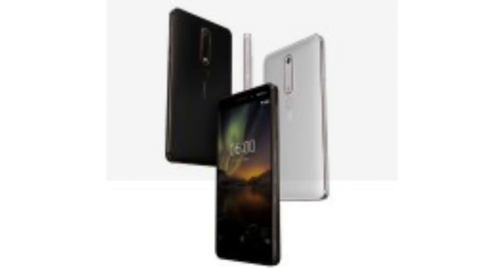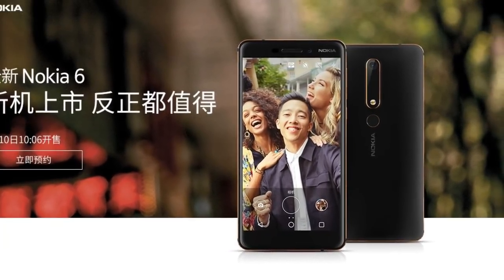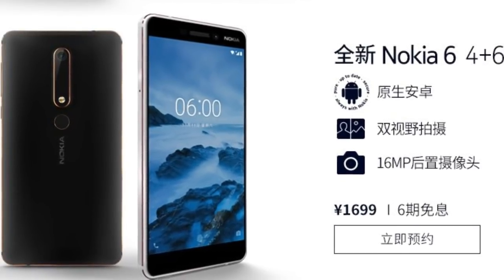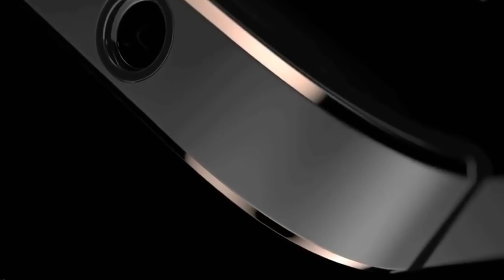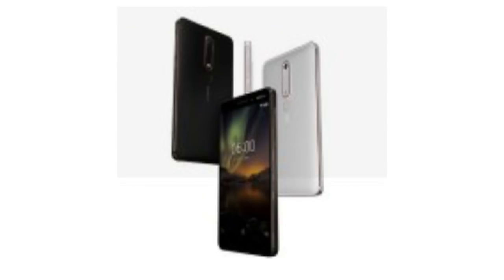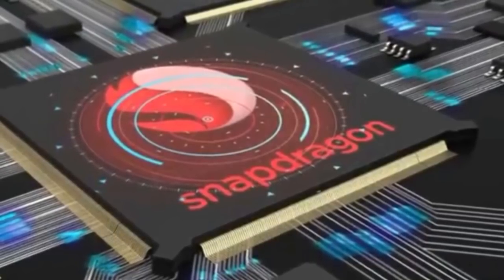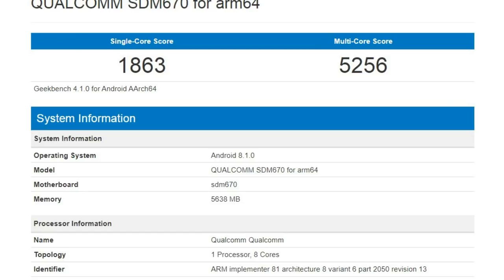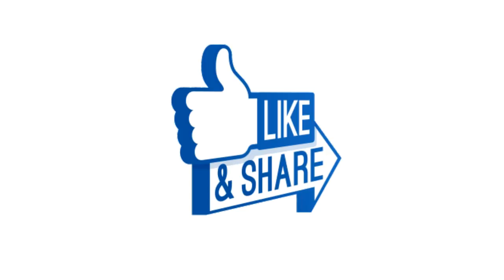Nokia 6 2018 Specs, Price, looks and Benchmarks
Nokia 6 2018 Full Specifications with Price in Yuan, Dollar and Euro and Geek bench results.